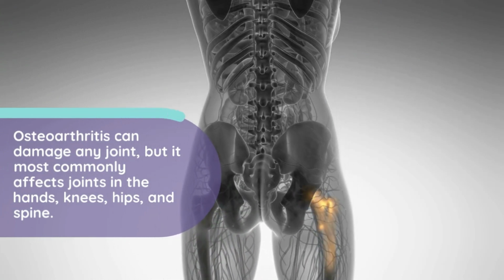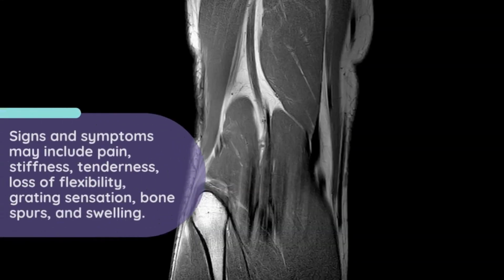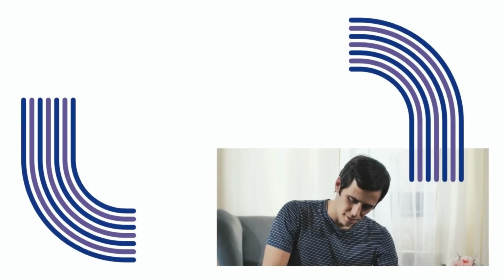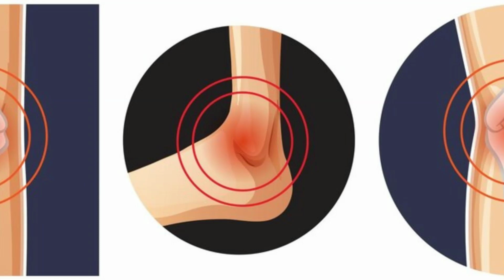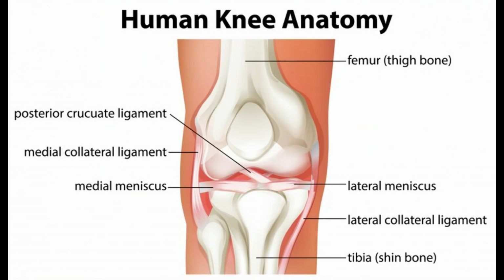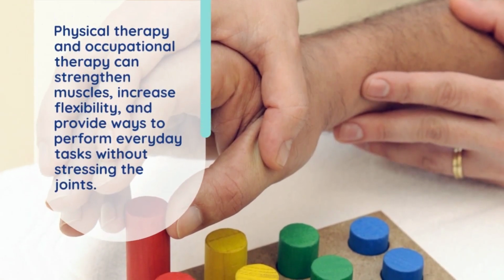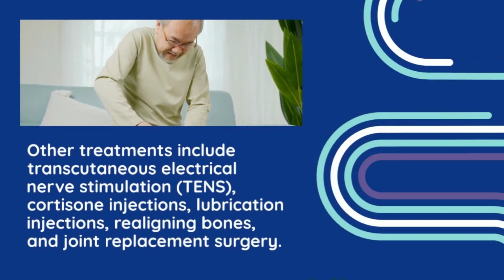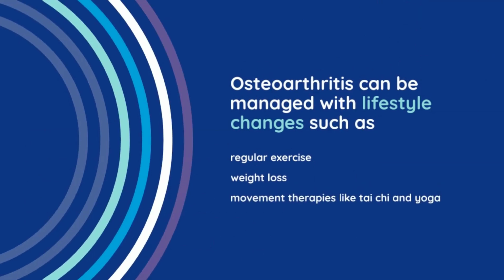"Managing Osteoarthritis Pain: Expert Tips & Treatment Options"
🌟 In this comprehensive video, we delve into the world of osteoarthritis, providing you with invaluable insights, expert tips, and effective treatment options to help manage and alleviate the pain associated with this condition.

🩹 Understanding Osteoarthritis
Osteoarthritis is a common form of arthritis that affects millions worldwide. In this video, we break down the fundamentals of osteoarthritis, exploring its causes, symptoms, and how it impacts daily life.

🤔 Symptoms & Diagnosis
Learn to recognize the early signs of osteoarthritis and understand the diagnostic process. Early detection is key, and we empower you with knowledge to take control of your health.

🔍 Exploring Treatment Options
Discover a variety of treatment approaches, from lifestyle modifications and physical therapy to medications and surgical interventions. Our goal is to equip you with the information needed to make informed decisions about your health.

🏋️ Exercise & Osteoarthritis
Exercise plays a crucial role in managing osteoarthritis. We share tailored exercises that can help improve joint function, reduce stiffness, and enhance overall well-being. Always consult with your healthcare provider before starting a new exercise regimen.

🥗 Nutrition for Joint Health
Explore the impact of nutrition on joint health. We discuss foods that may help alleviate osteoarthritis symptoms and provide tips for maintaining a balanced and joint-friendly diet.

💡 Lifestyle Modifications
Small changes in your daily routine can make a big difference. Discover practical lifestyle modifications that can help manage osteoarthritis and promote overall joint health.

👨‍⚕️ Expert Interviews
Gain insights from healthcare professionals specializing in osteoarthritis. Interviews with doctors, physiotherapists, and nutritionists provide a well-rounded perspective on managing this condition.

🌐 Community Support
Connect with others facing similar challenges. Our community is a space to share experiences, tips, and encouragement. Remember, you're not alone on this journey.

📚 Additional Resources
Explore recommended books, articles, and websites for further reading. Knowledge is a powerful tool in managing osteoarthritis, and we want to empower you with the best resources available.

Thank you for choosing our channel as a source of information and support. Together, we can navigate the challenges of osteoarthritis and work towards a more comfortable and fulfilling life. 💙